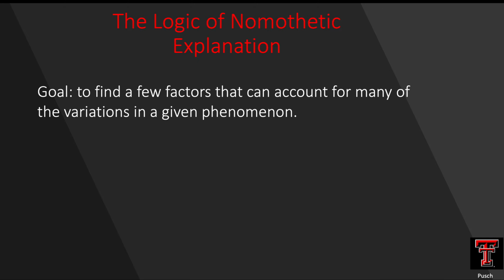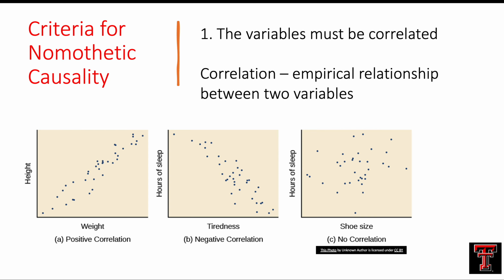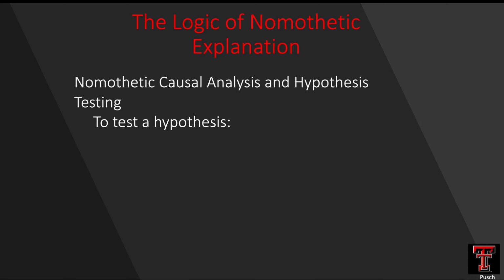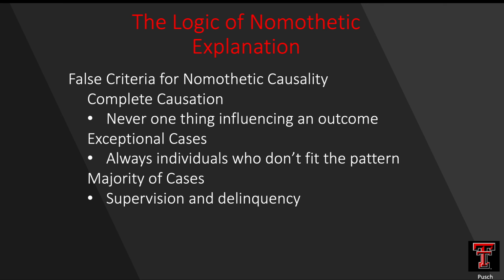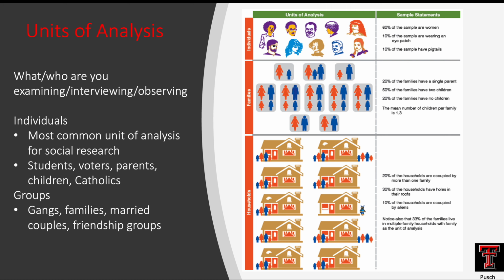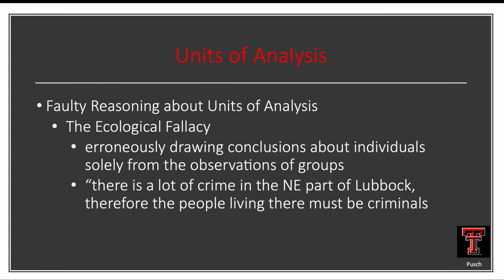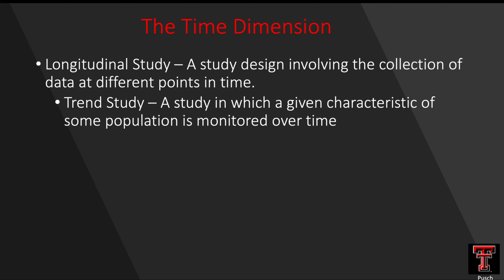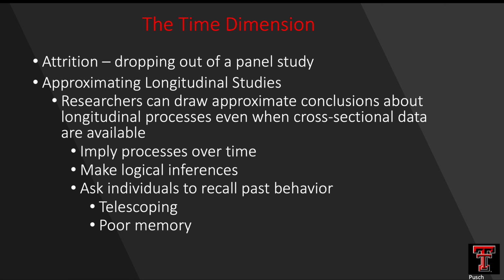SOC 3392 Chapter 4